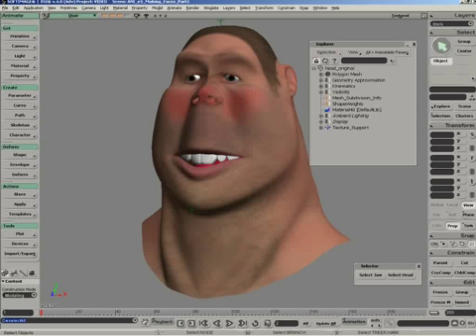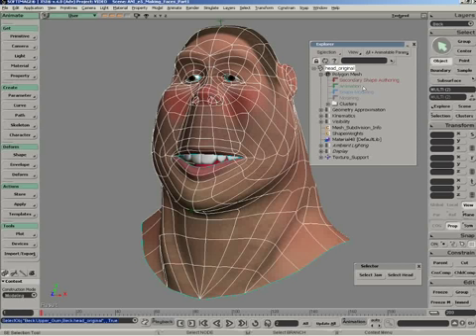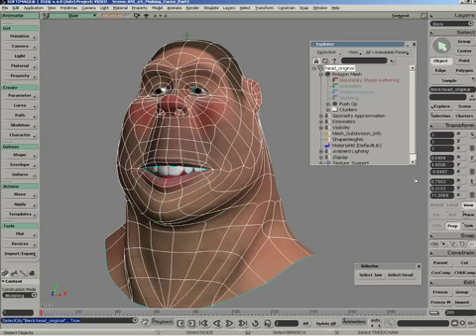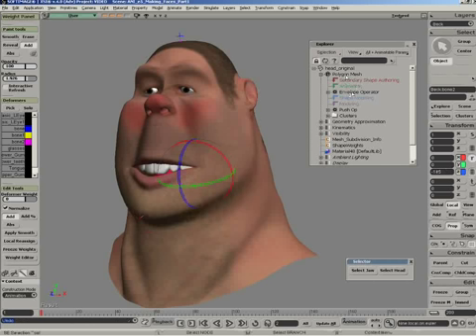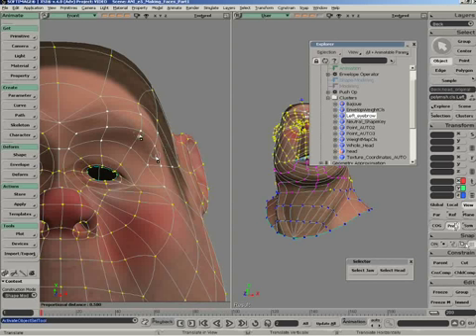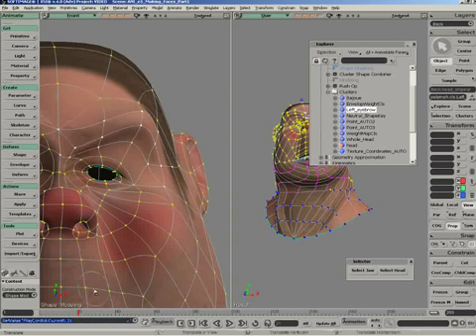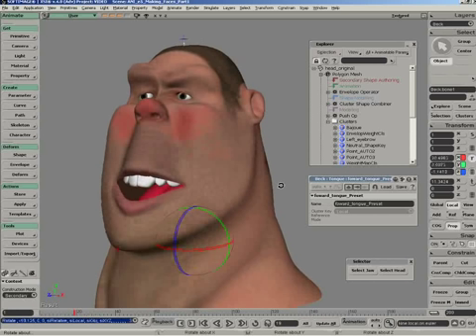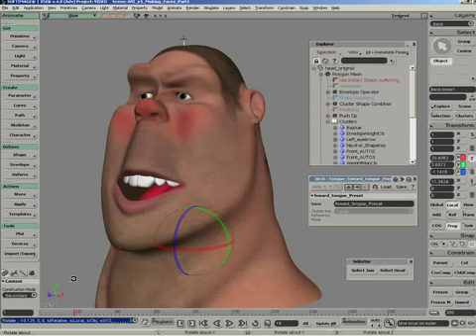Shape Animation Part 1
Introduction to working with the different construction modes when doing shape animation. [v4.0]